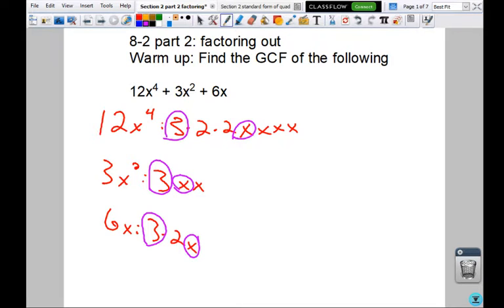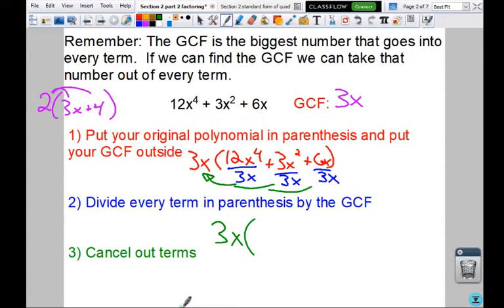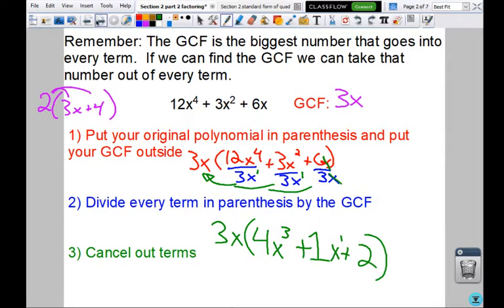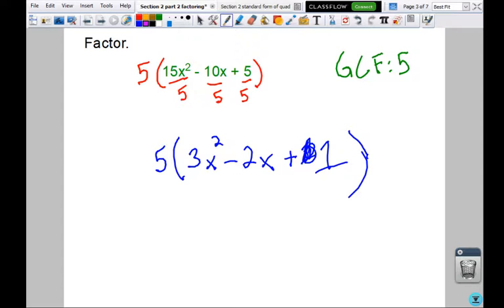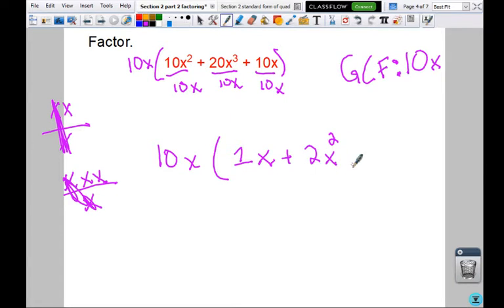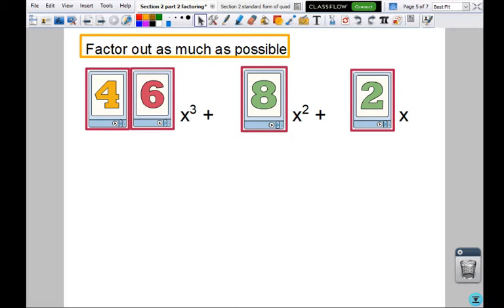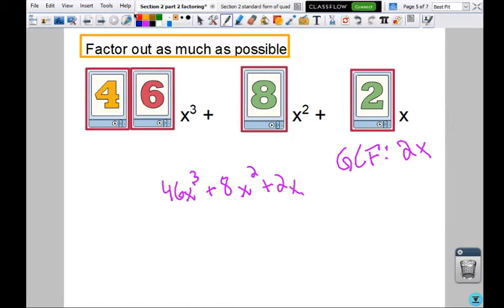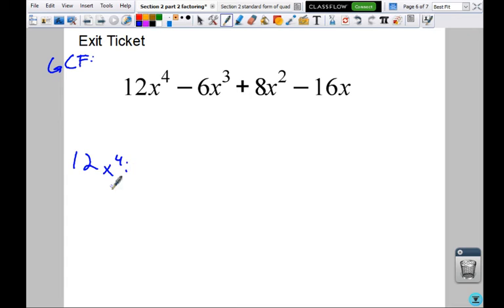Algebra 1B Chapter 8 Section 2 part 2